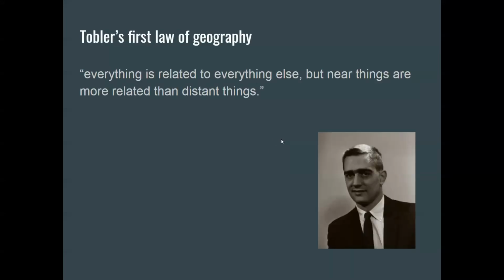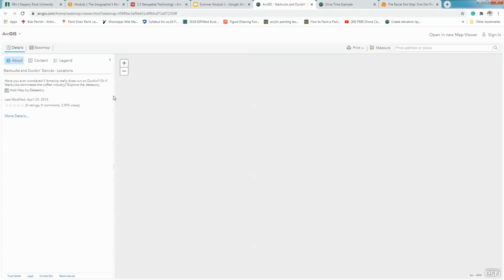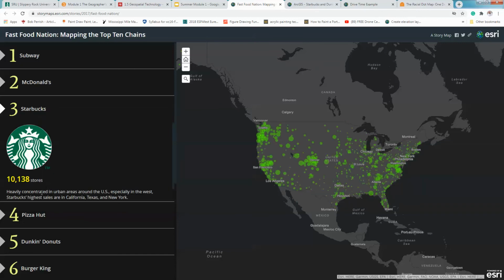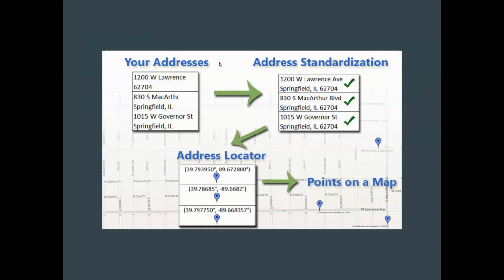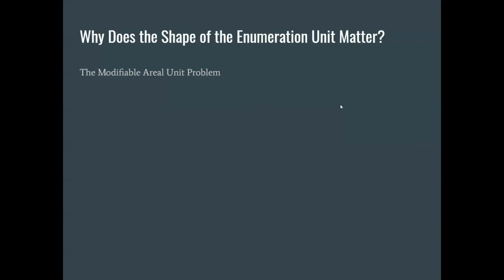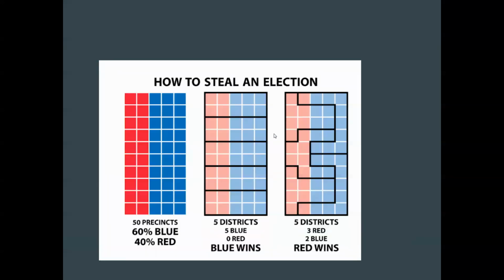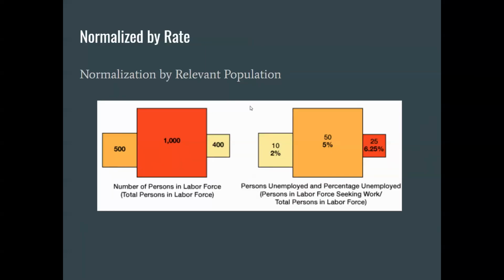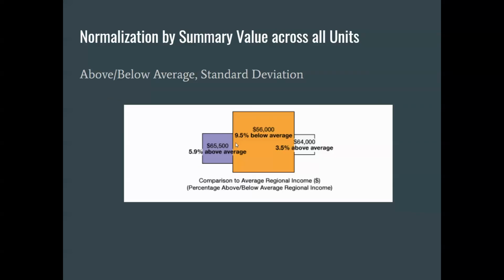Module 1 mini lecture 4